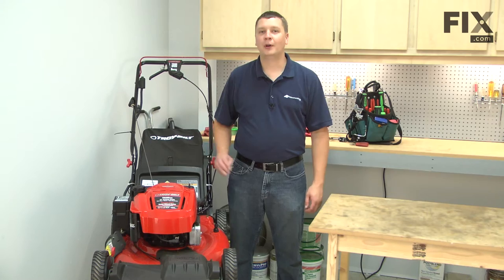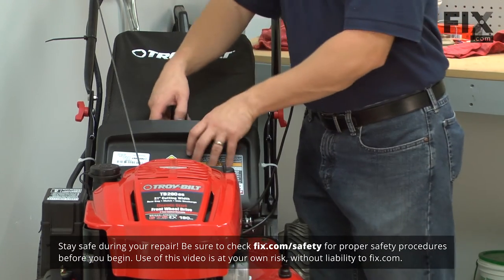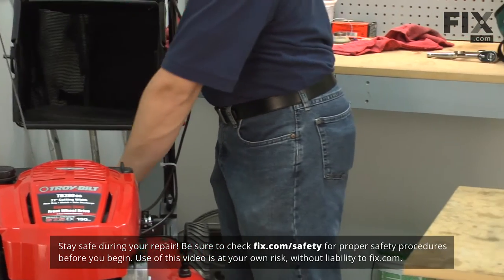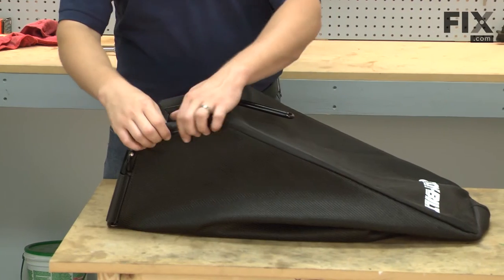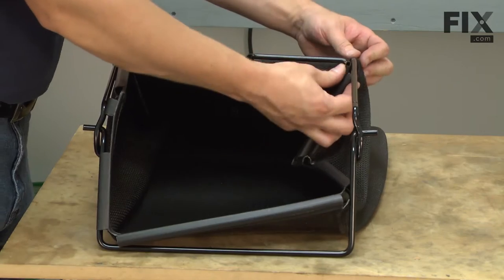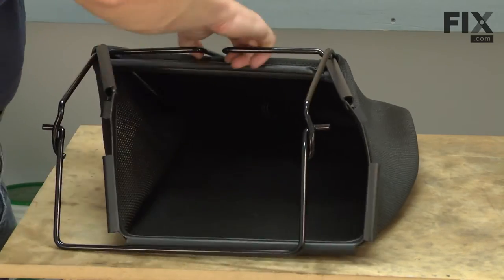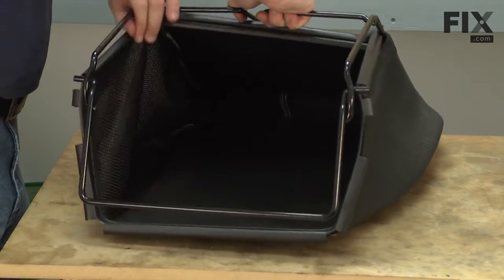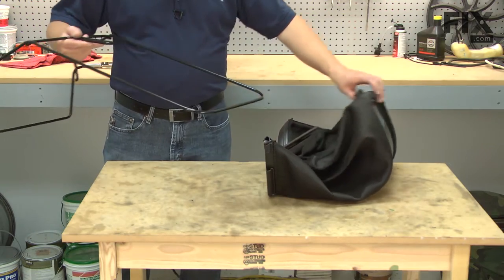Troy-Bilt Lawn Mower Repair – How to replace the Grass Bag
Need help replacing the Grass Bag (Part 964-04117A) in your Troy-Bilt Lawn Mower? Watch this how to video with simple, step-by-step instructions for a successful DIY repair.

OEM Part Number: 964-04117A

The information in this video is specific to Troy-Bilt. To find a Grass Bag specific to your model,

Not what you’re looking for? For more lawn mower repair help